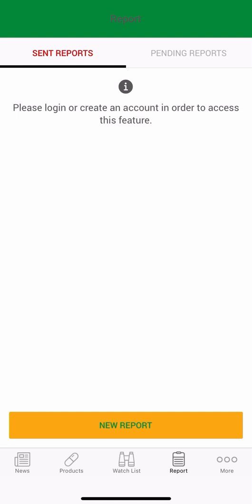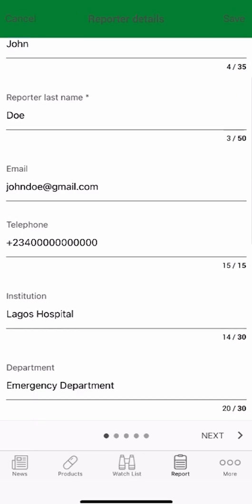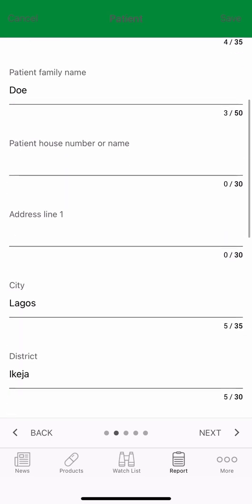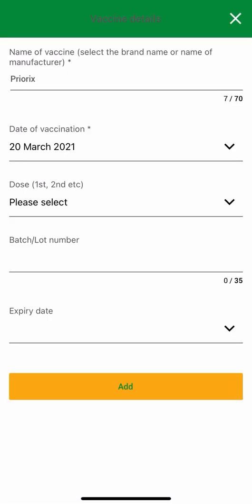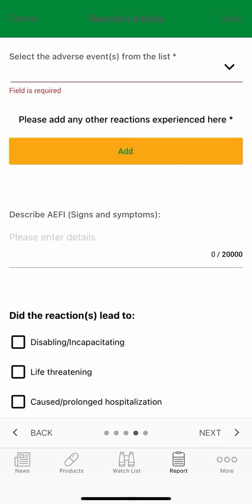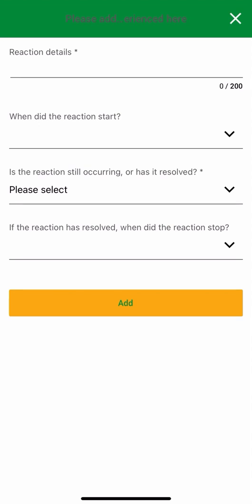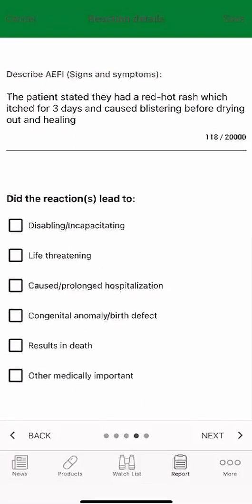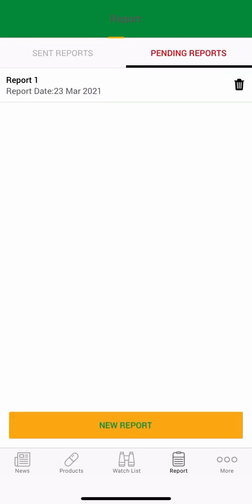Med Safety App - AEFI Reporting Demo